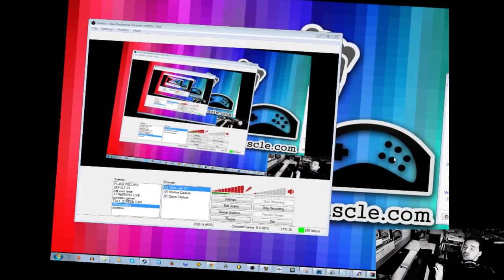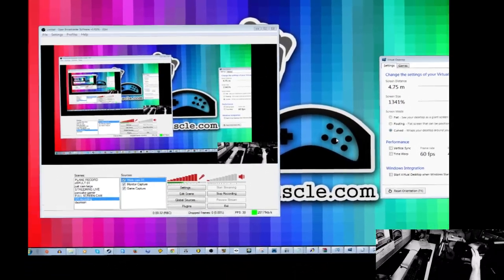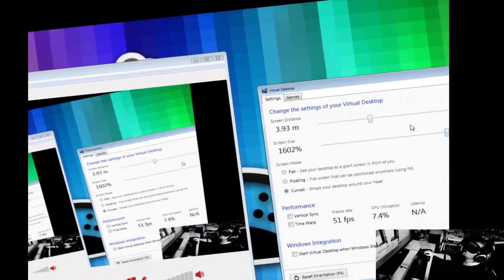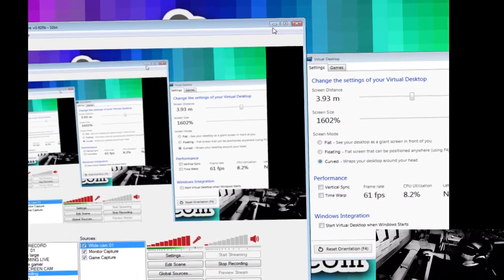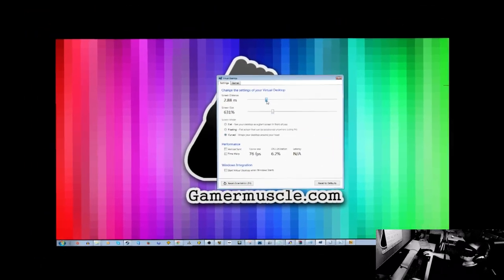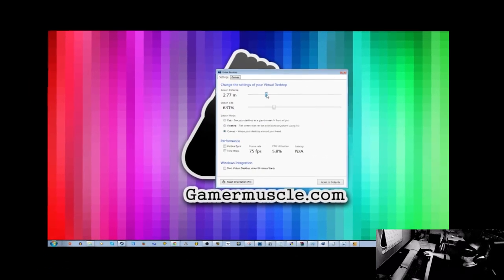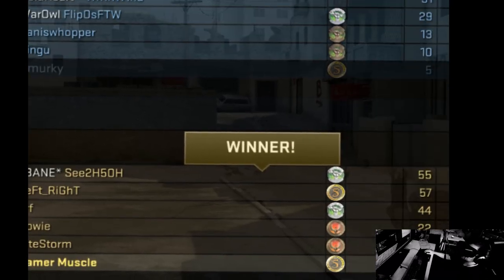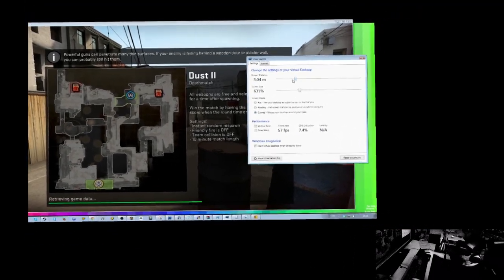VIRTUAL DESKTOP WITH COUNTERSTRIKE GO -GamerMuscle Virtual Reality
Virtual Desktop is an application that creates a virtual screen for you to view with you Oculus rift DK1 or DK2 allowing you eventually to throw your screen out of the window !

As of right now with the Oculus rift DK2 virtual Desktop is quite usable for windows navigation web browsing and general PC shenanigans, but its still the case that the Oculus could do with a higher resolution screen for VD to work to its full potential.

Mind you if you were taking a laptop on a plane, train or happen to be stuck in a drab hotel virtual desktop might make a nice solution compared to using a tiny laptop screen.

Of course the thing on everyones mind when looking at software such as virtual desktop is how well does it work when you play CSGO with it. and thats what we look at in this video!

If you want to see a more in-depth look at virtual desktop check out :eVRydayVR and his review of VD Don't forget to subscribe to him as he also makes good videos !

 Our face book !  ( like us today itself !)